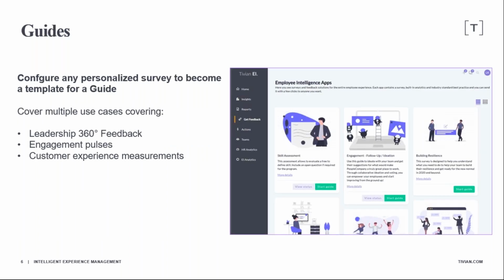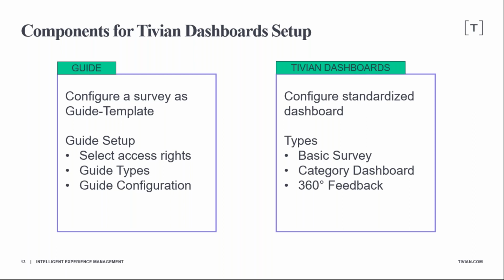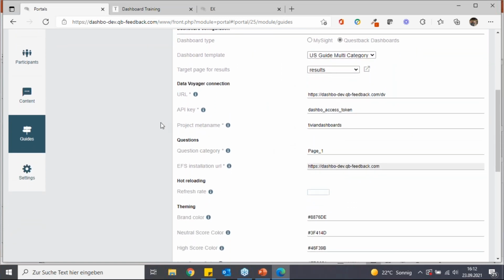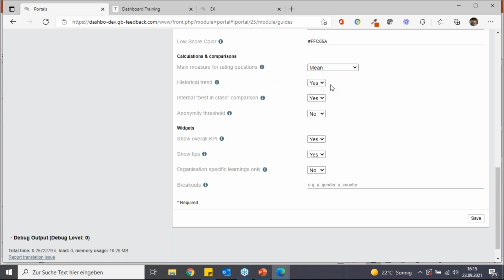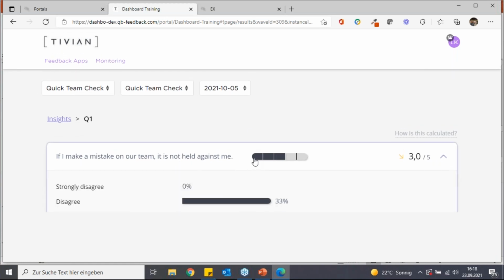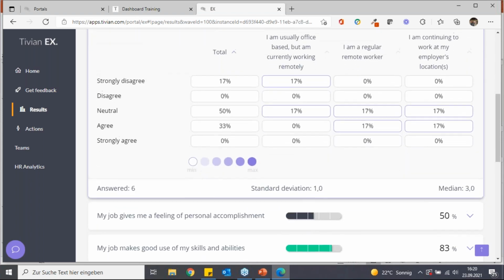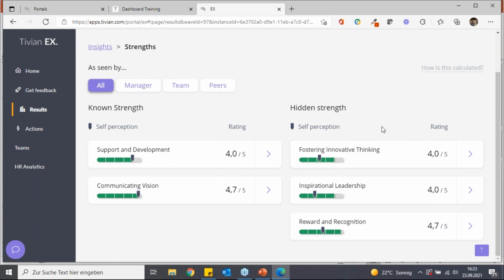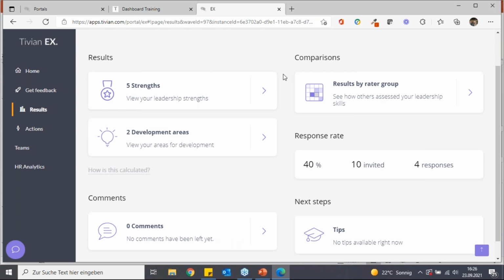Tivian Masterclass #1 - Step 3: Connecting Guides to Tivian Dashboards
This session walks through the configuration of the Tivian Dashboards and how to connect them to a guide. There are three Tivian Dashboard templates available for use, and this session also provides you with an overview of these as well as the different use cases.